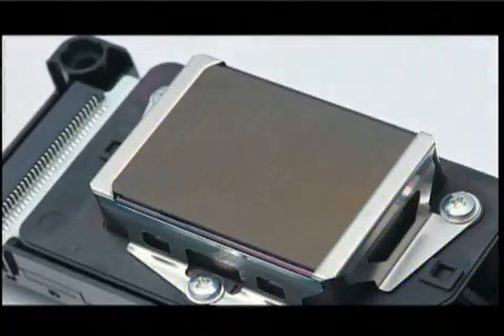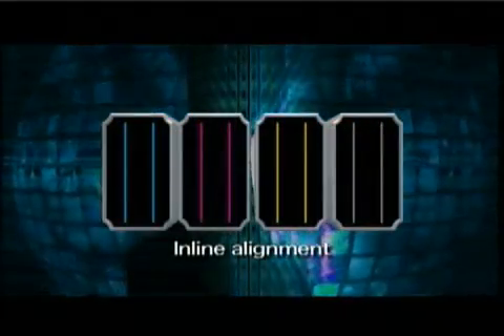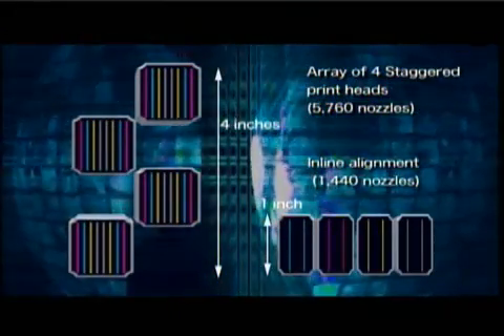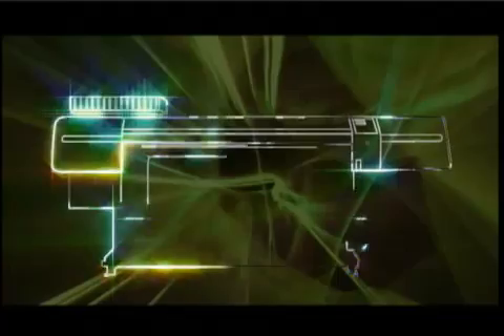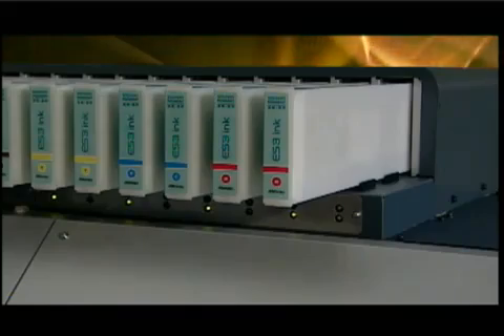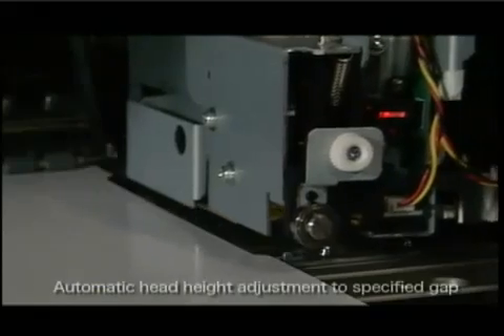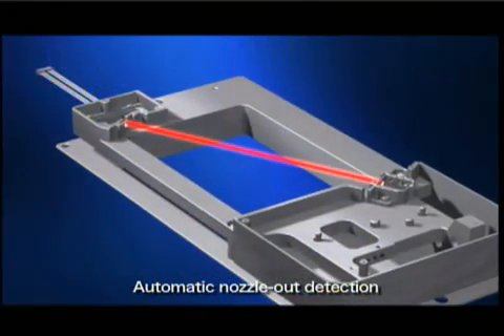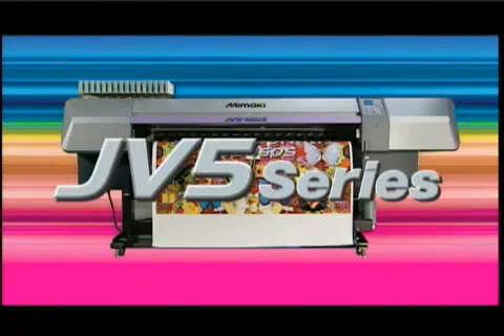Mimaki JV5 solventni ploter-printer.MP4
MIMAKI JV5 SERIJA  JV5 serija predstavlja novi solventni inkjet štampač velike brzine koji sadrži inovativnu glavu za štampu.Inovativna glava za štampu sadrži,redno povezane,četiri konvencionalne glave za štampu. Zahvaljujući ovome JV5 je štampač super-brzih performansi, sa mogućnošću štampe od neverovatnih 40m²/času (JV5-130S i JV5-160S), pri rezoluciji štampe od 540x1080dpi(JV5-260S i JV5-320S mogu odštampati čak 42m²/času pri istoj rezoluciji). Na taj način postiže se visok nivo produkcije u kratkom vremenskom periodu. Glavna karakteristika JV5 serije je visok kvalitet štampe - velika brzina štampe. Ovo znači da se za samo 90 sekundi može odštampati 1m² materijala.  Dostupni su modeli u veličinama 130cm, 160cm, 320cm.
Takodje MIMAKI je konstruisao model JV5320 DS namenjen stampi vodenim bojama na poliesteru.